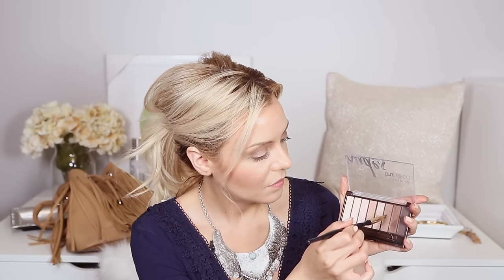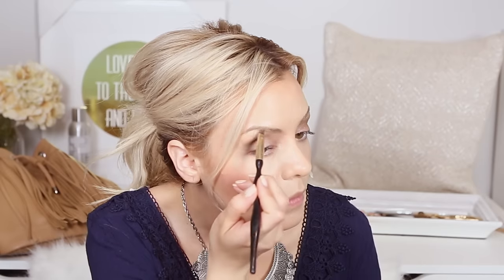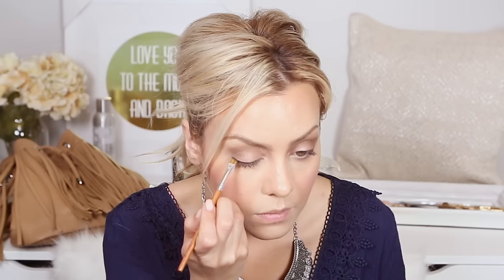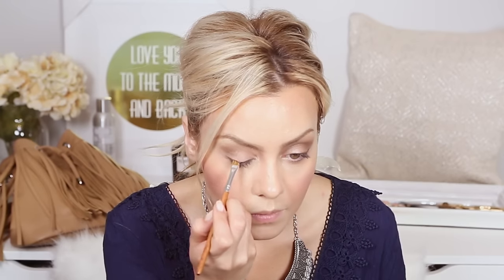Summer Smokey Eye with a Bold Lip Makeup Look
Hey guys here is my take on this summer Somkey Eye look in partnership with COVERGIRL, I do a soft smokey brown eye and bold summery  pink lip along with a Black Party Lip.

products used:
Covergirl   simply ageless anti aging foundation primer
Covergirl clean 125 buff beige foundation
Covergirl tru blend palette
Covergirl try blend blush
Covergirl tru naked nudes palette
covergirl super sizers fibers mascara
covergirl Katy Kat matte lipstick in magenta minx

Find me on the web:
Silvia on instagram @silviax
Silvia on facebook / ellebangs
Silvia on twitter @ellebangs
Silvia on Pinterest / silviax